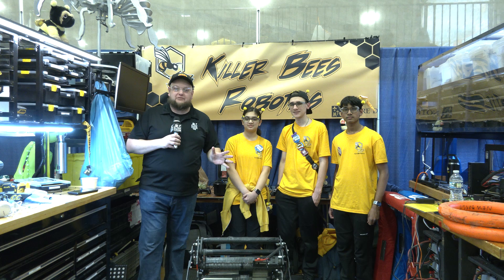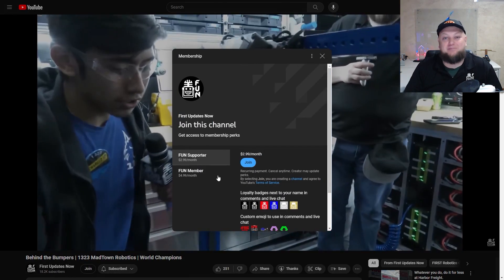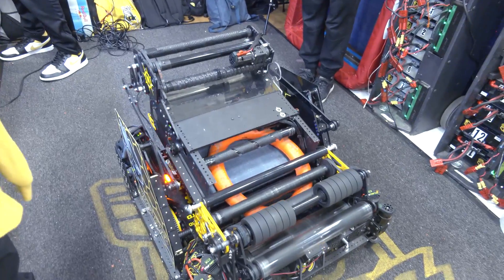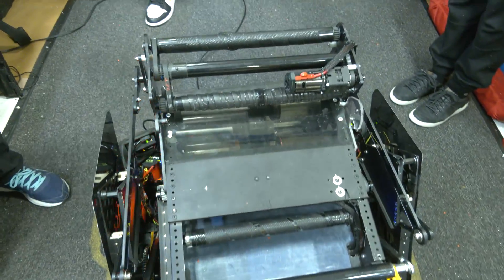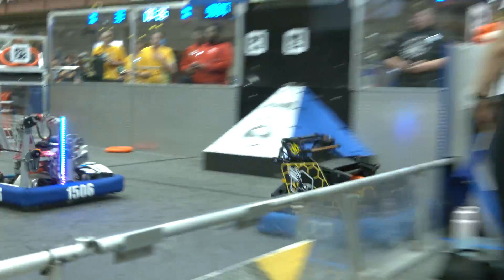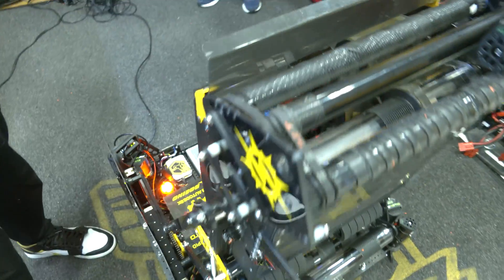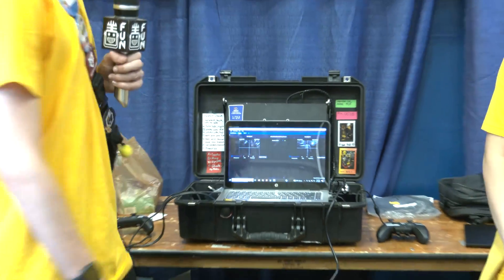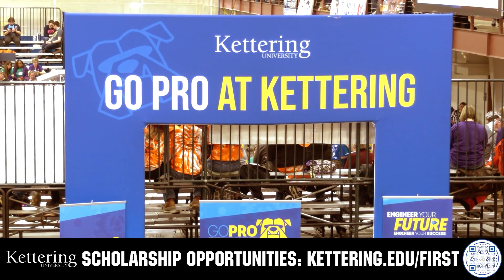Behind the Bumpers | 33 Killer Bees | CRESCENDO FRC Robot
33 Killer Bees has an impressive CRESCENDO robot with a lot of versatility! Check out the awesome packaging on this robot and the strategy of using their 'Pooper' for full field passing. We break down their shooter, amp scoring, intake, vision and future plans on Behind the Bumpers.